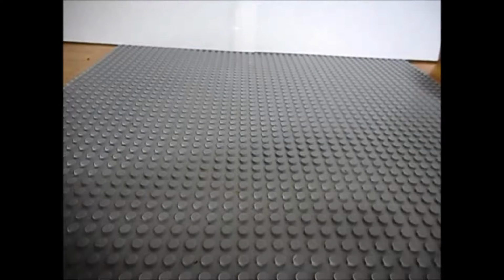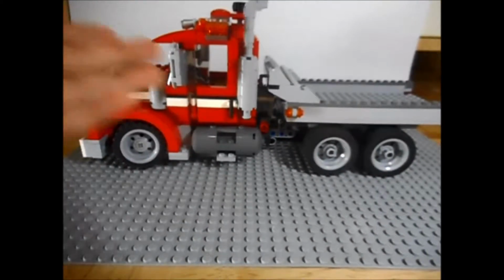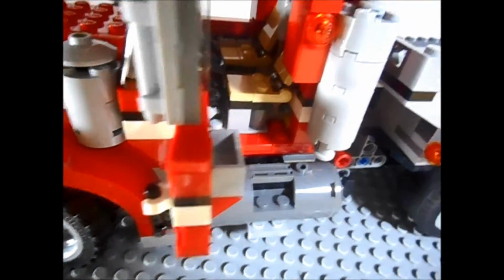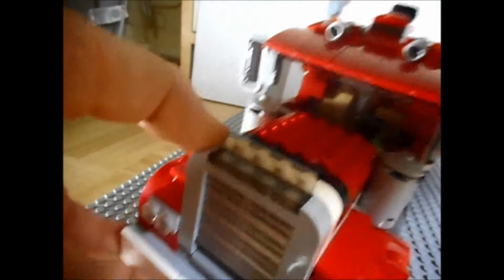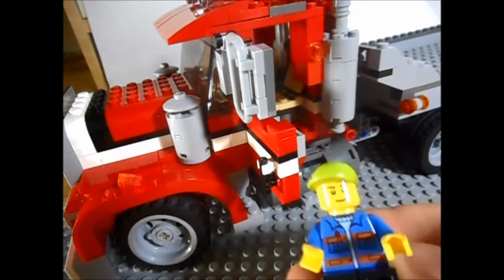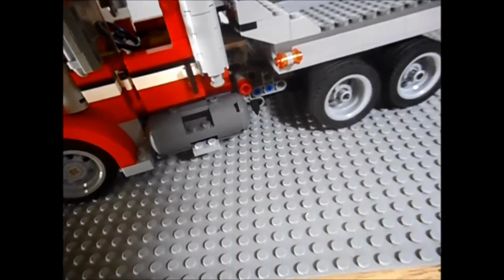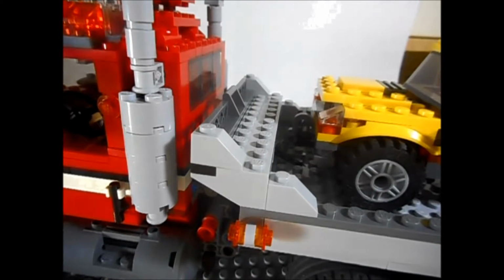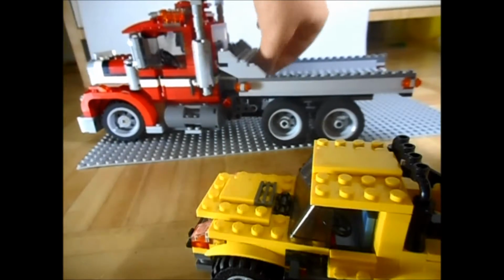LEGO 7347 Highway Pickup Review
It has Come!